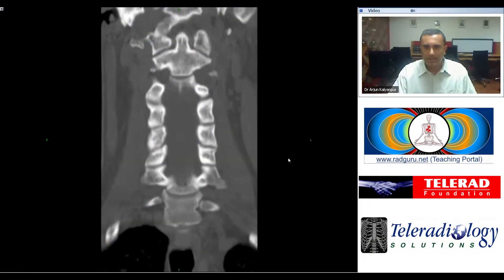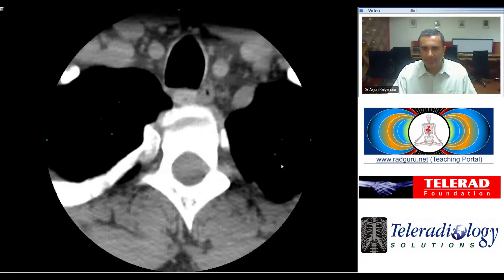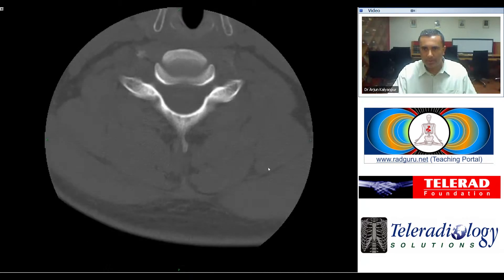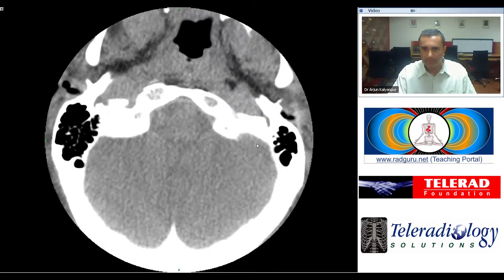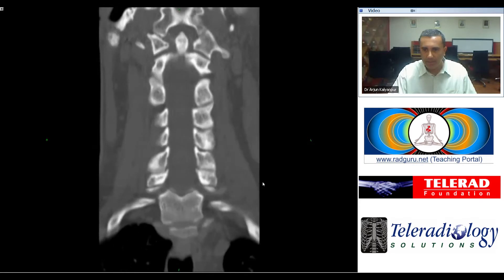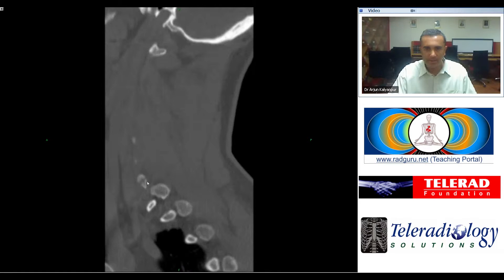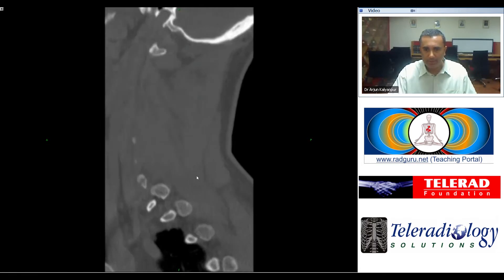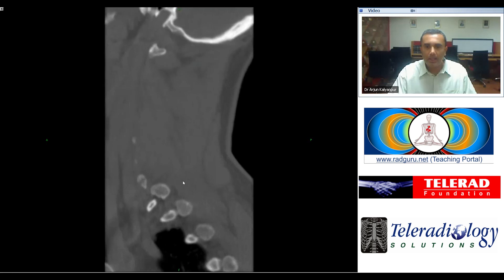Radiology Teaching on Cervical Spine CT by Dr ArjunKalyanpur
Radiology E-Class:A detailed study to understand & illustrate the CT of cervical spine surgery.Watch LIVE at radguru.net